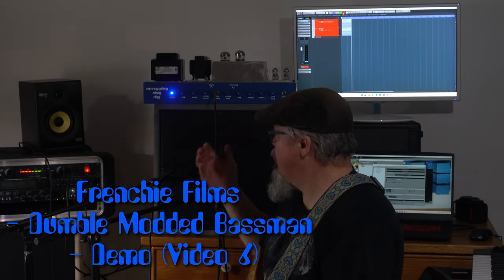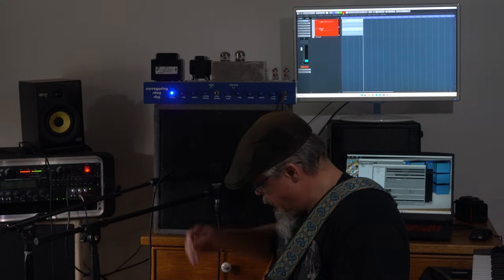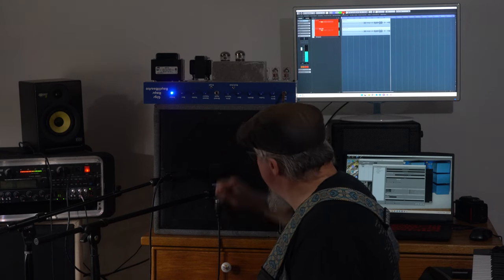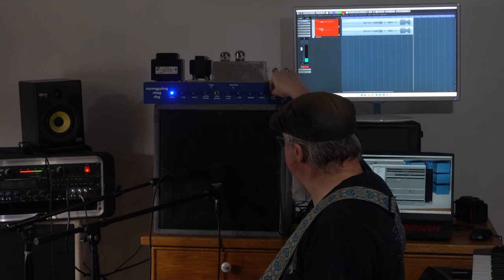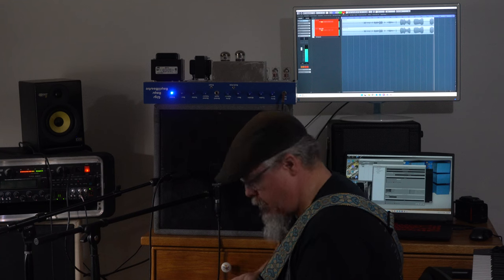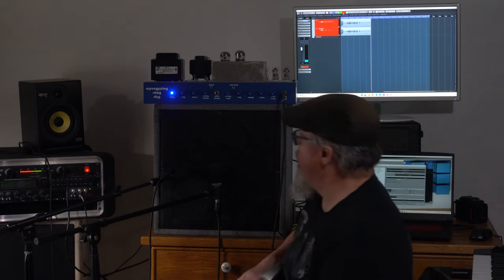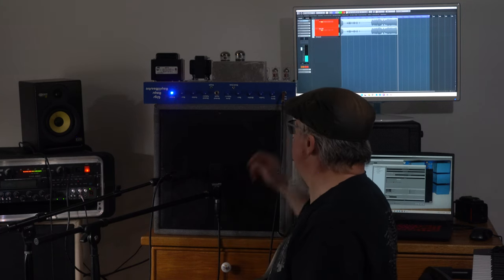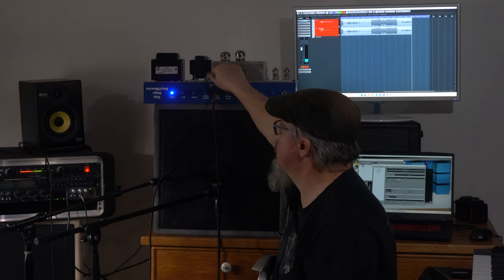Dumble Modded Bassman - Demo - Video 6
In this video, I demo the final build of the dumble modded bassman.  Sorry for the long delay.  Covid-19, a move to a new house and a lot more really slowed the filming down on this video! :)  Thanks for your patience.